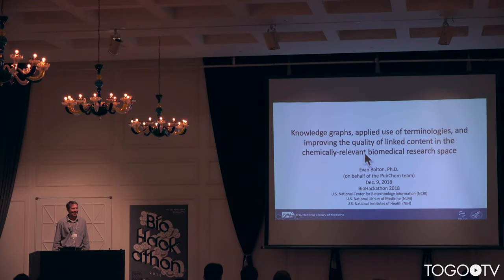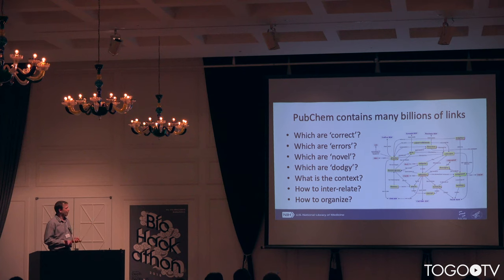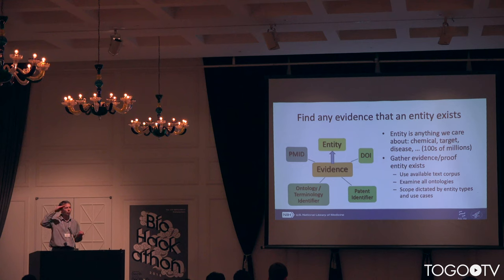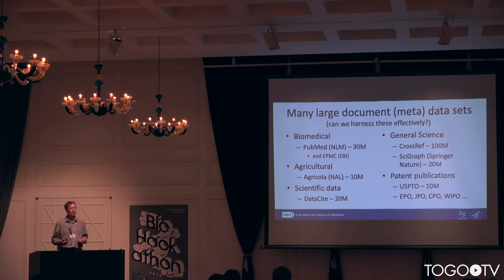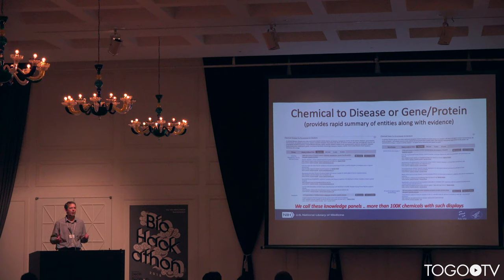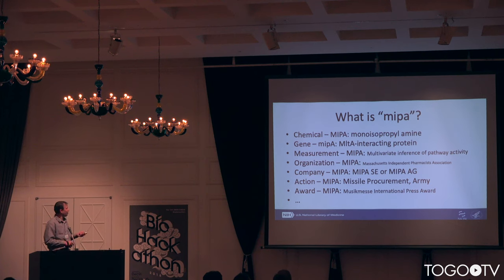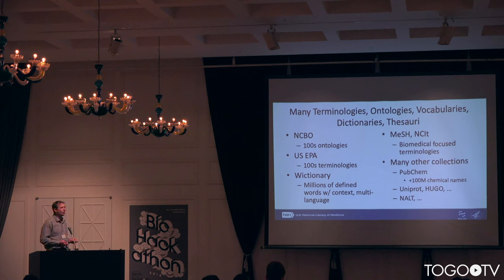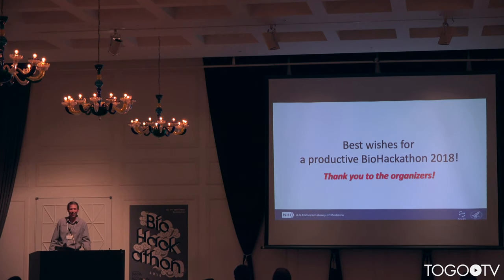Knowledge graphs, applied use of terminologies, and improving the quality of linked content ...